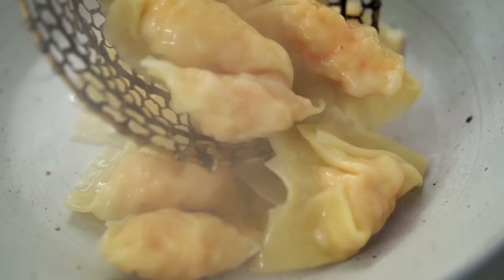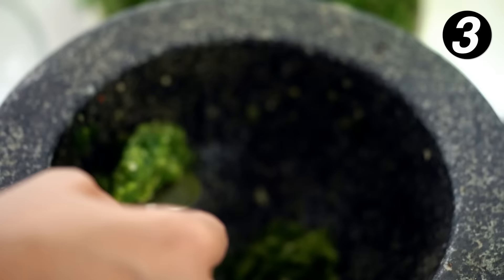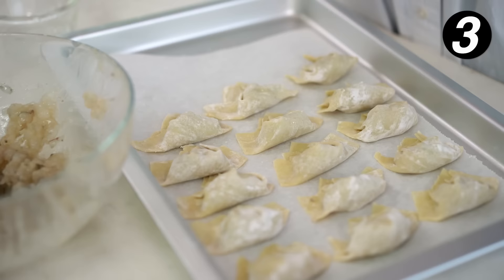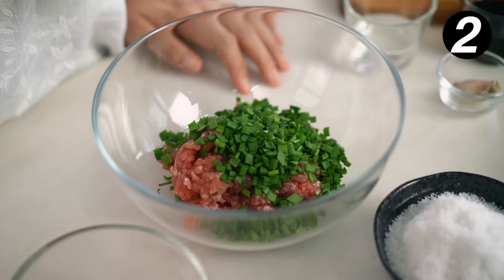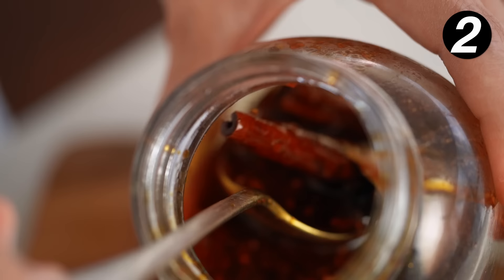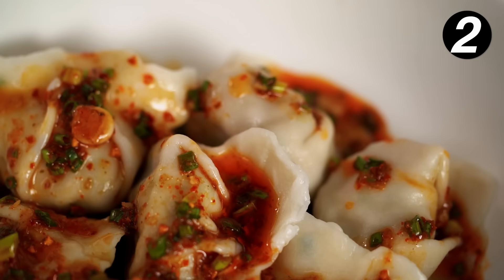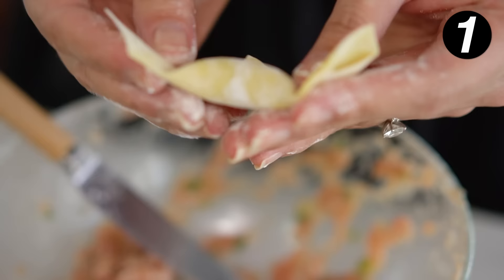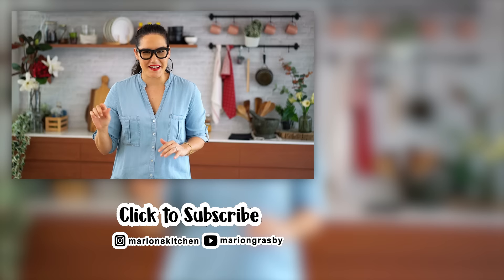Top 3 Dumpling Recipes - Marion's Kitchen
From spicy Sichuan wontons in homemade chilli oil to Thai prawn dumplings with a spicy nahm jim dipping sauce. If you love dumplings...you need to watch this.

ABOUT MARION